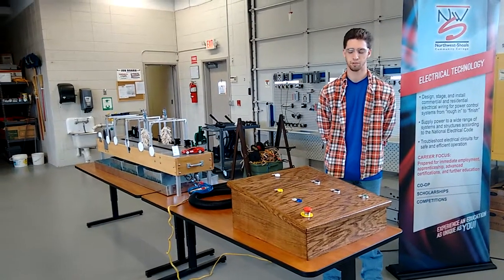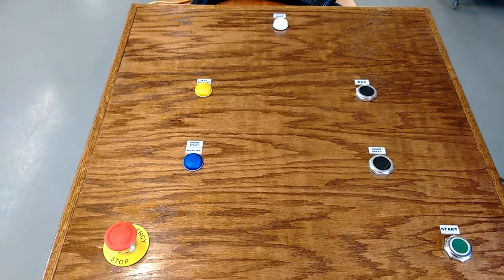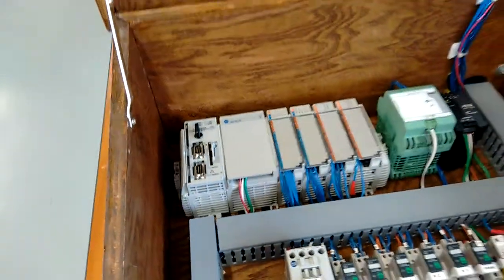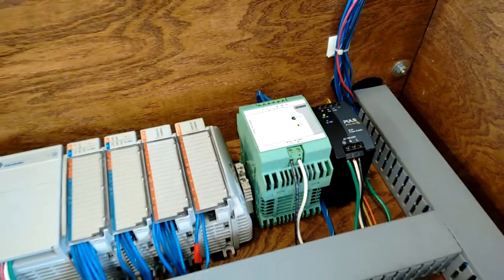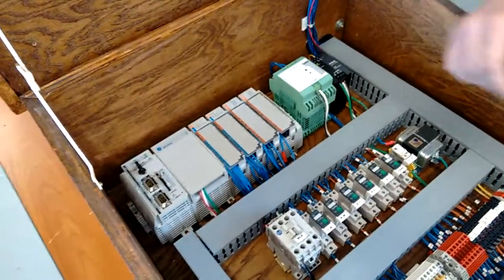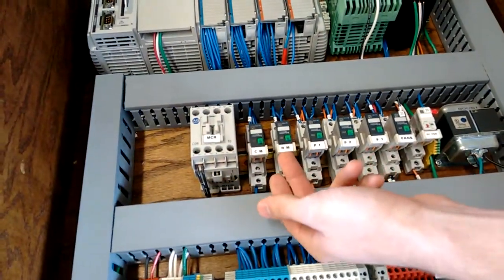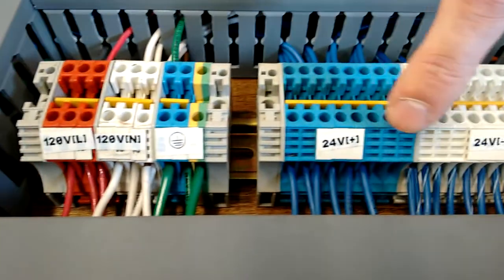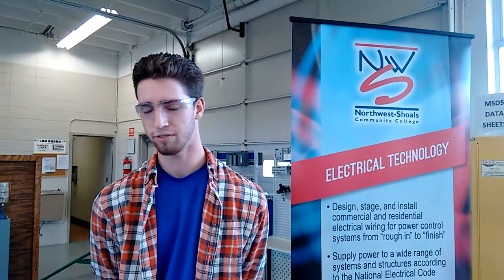Car wash PLC Trainer Project Electrical Technology Part 2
This videos show the details of the electrical box. Tyler Scott explains the wiring, components and the tagging of the PLC.